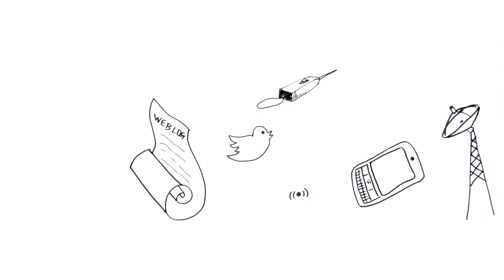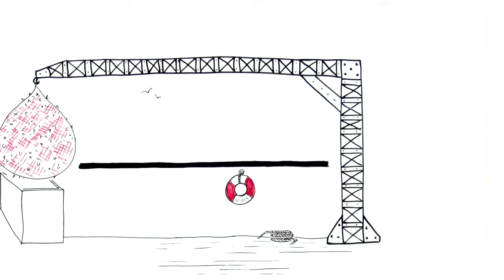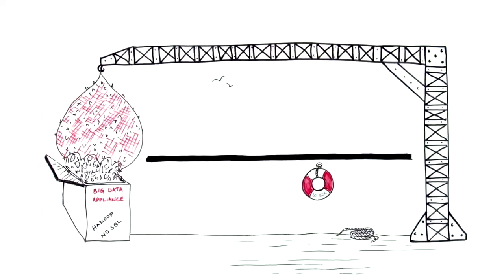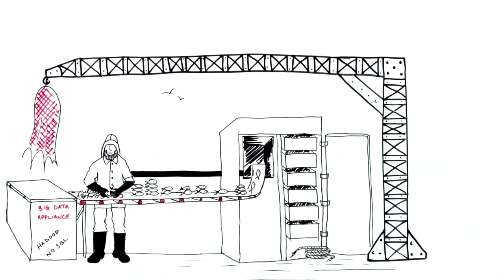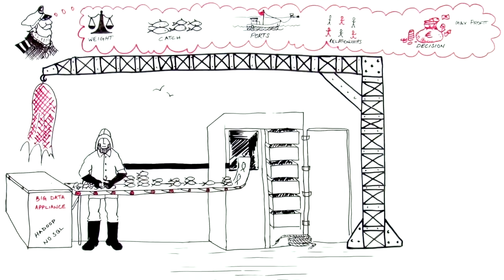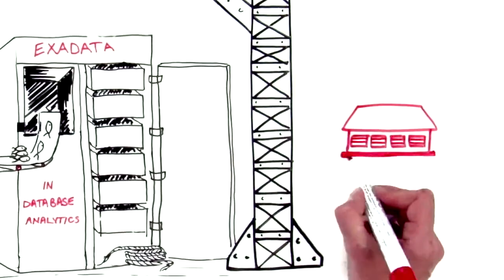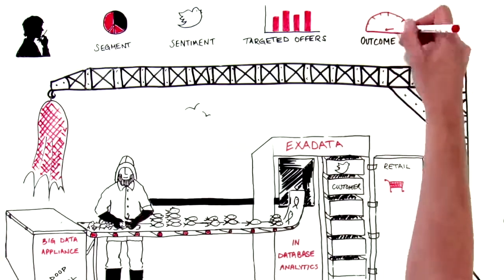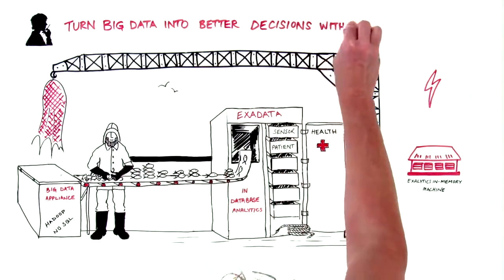Oracle Big Data